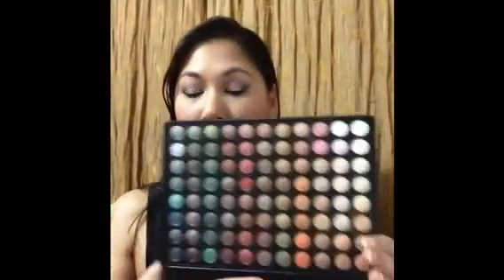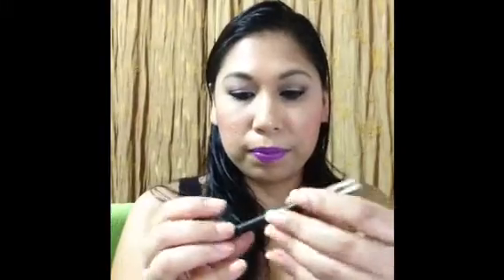Weekly basket September 29, - October 5, 2013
Featuring some new goodies like the Maybelline Lavender voltage lipstick and my Uouo lipglosses